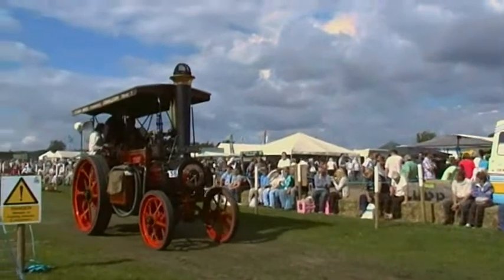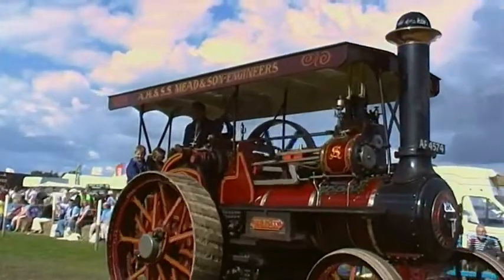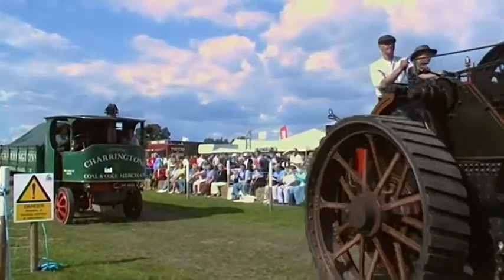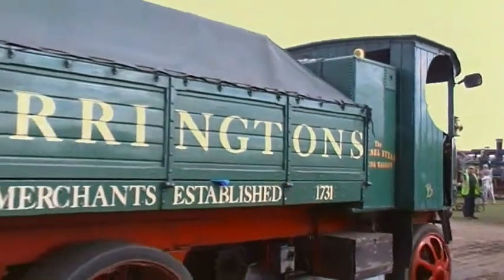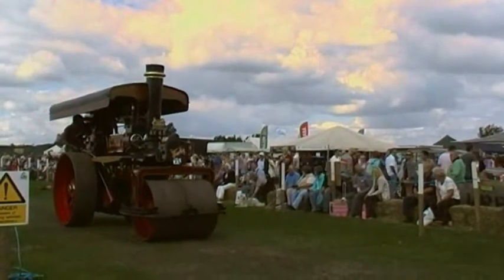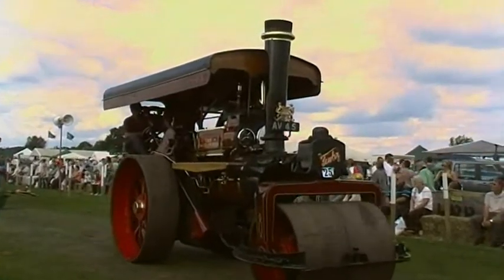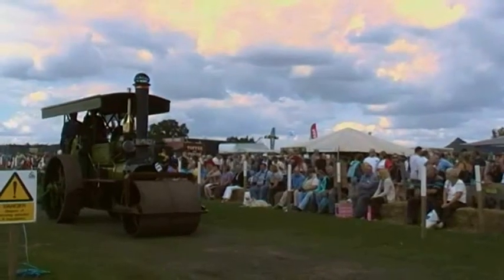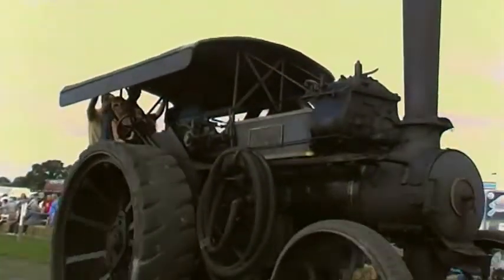Essex Country Show (Part Two).wmv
More from Essex Country Show which was held at Barleylands,Billericay on 11th/12th September 2010.